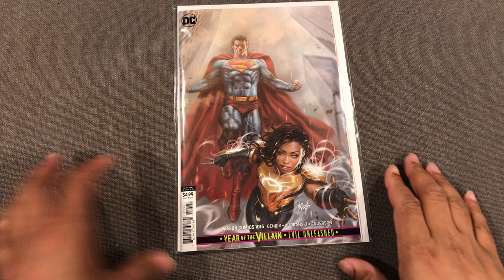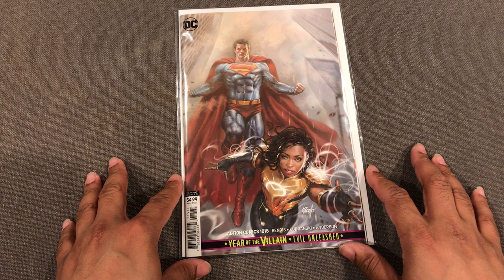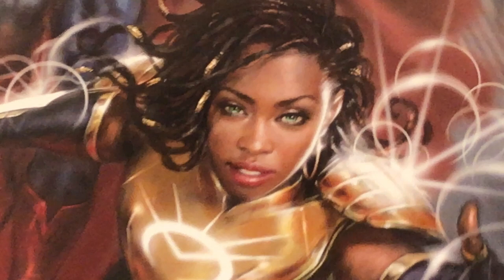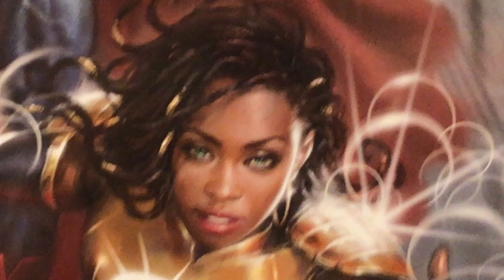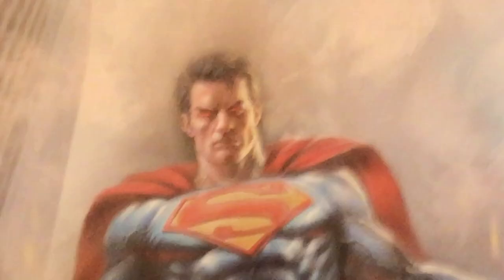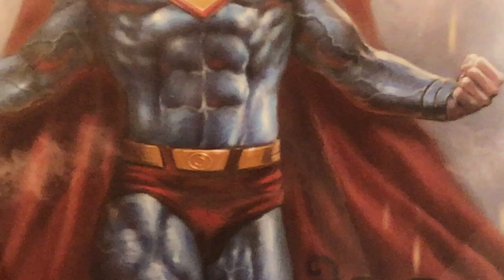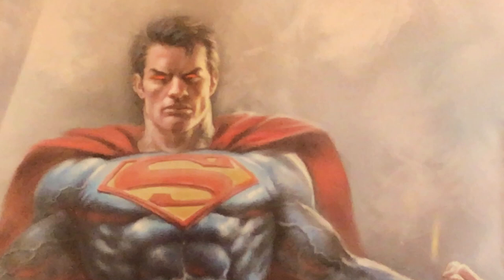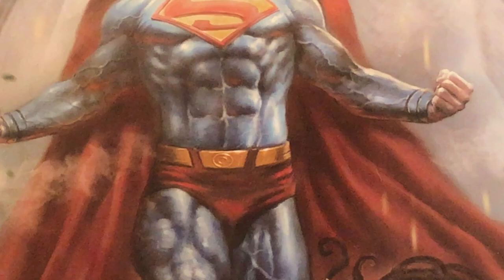Action Comics 1015 Art Cover By Lucio Parillo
In this review we take a look at Lucio Parillio art in Action comics #1015 Cover

Please switch to 1080P